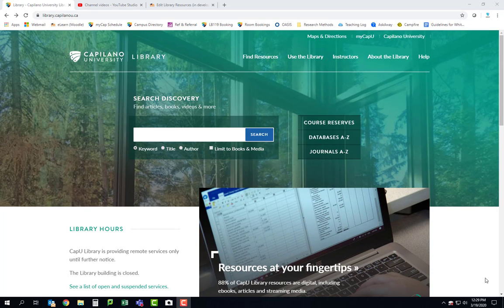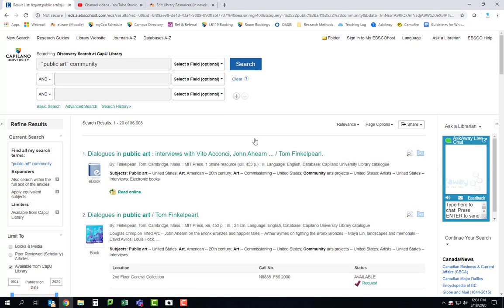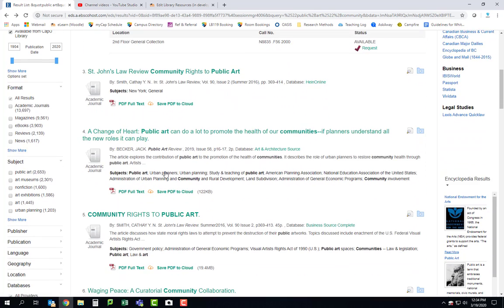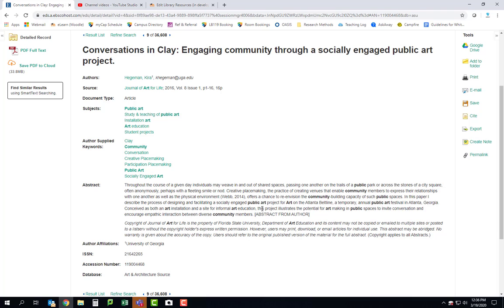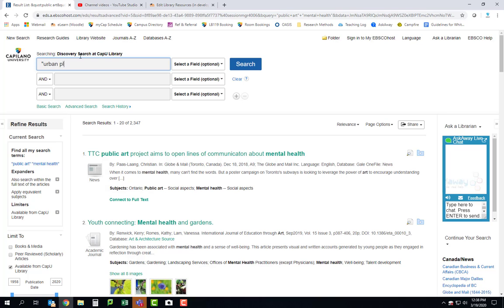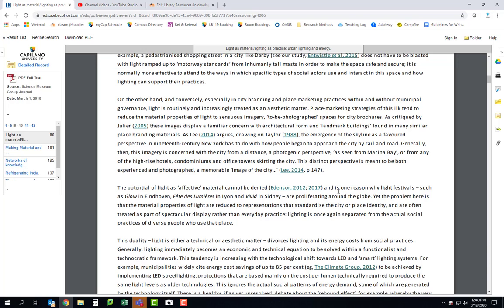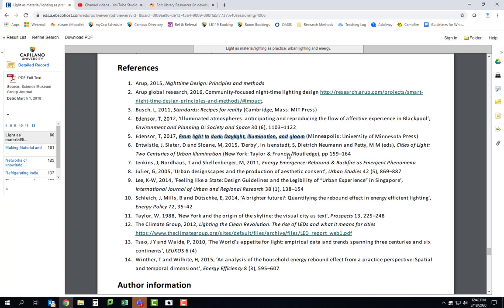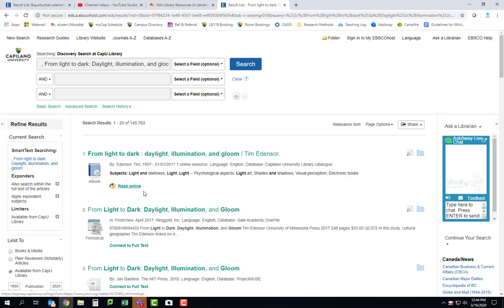BADM 466 - Searching the Library